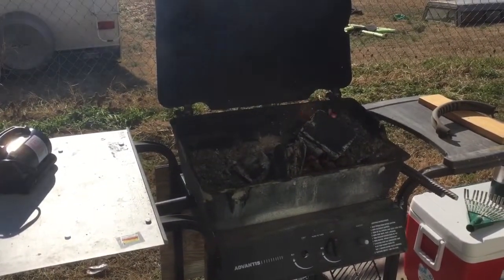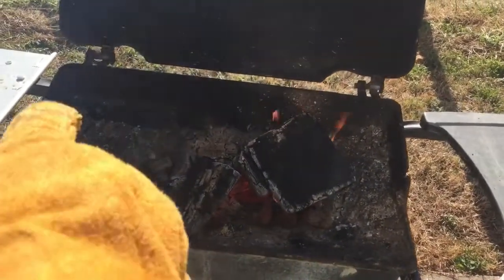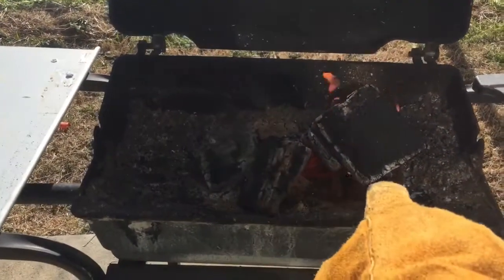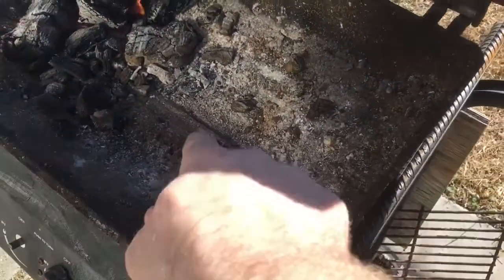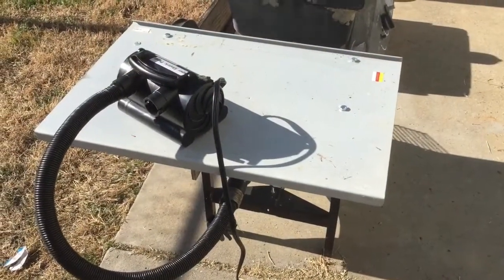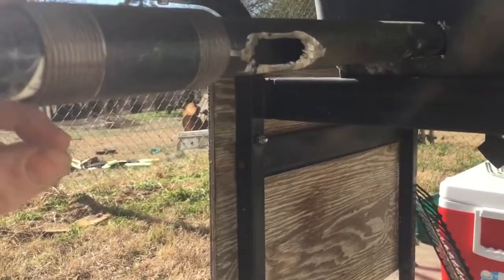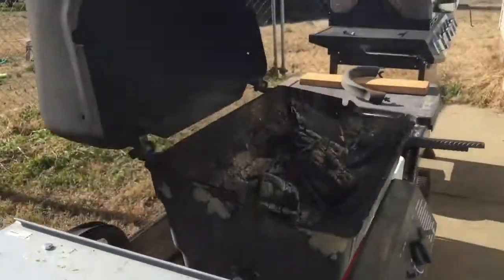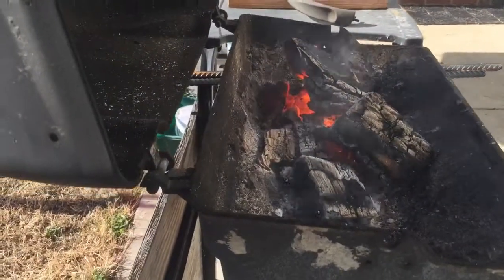DIY Make a Coal Blacksmith Forge From an Old Gas Grill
We turned our an old gas grill into a wood/coal fired forge for blacksmithing. We put dollar store cake pans in the bottom. Cut a hole in the side for a black steel air pipe. Filled the bottom and sides of the Grill with homemade refractory cement (silica sand, perlite, portland cement, and granular bentonite in a 1.5 : 1.5 : 2 : 2 ratio). Let that set up for 24 hours and then light a small wood fire to dry the refractory out. Drilled a line of holes in the pipe inside the forge where we want the fire to be hottest. Used an angle grinder to cut a larger hole toward the other end of the pipe to provide a way to regulate the fire temperature. Slipped The a pipe nipple of the next size up over the air pipe so we can control the level of air leak. Used an air mattress pump to force air into the air pipe.

We’ll probably add fire bricks around the edges to finish everything off.